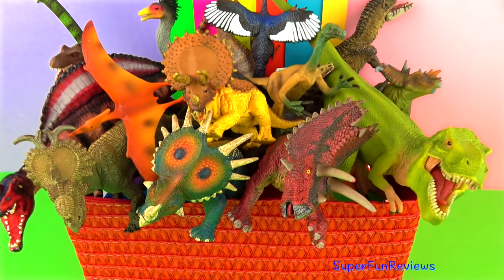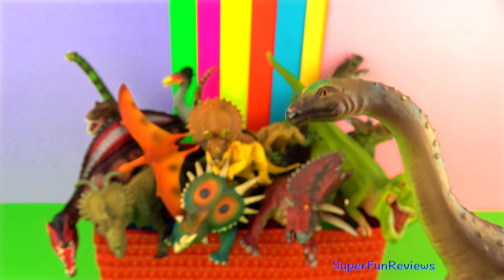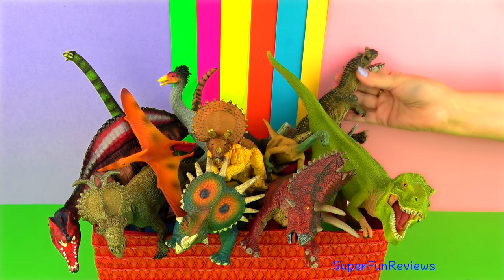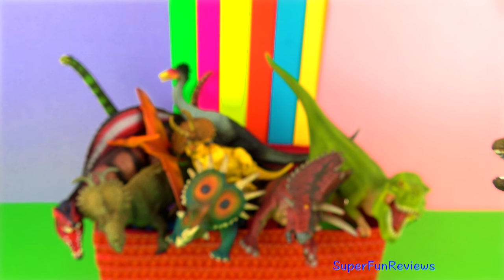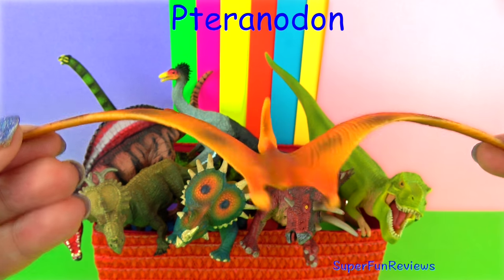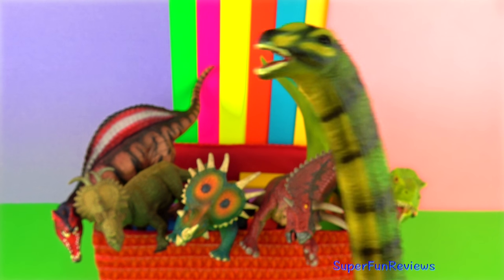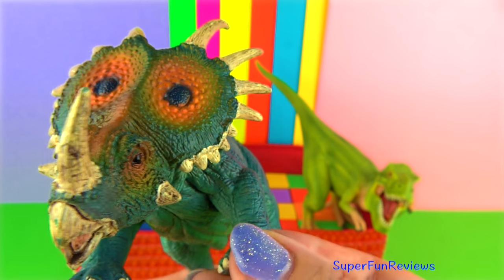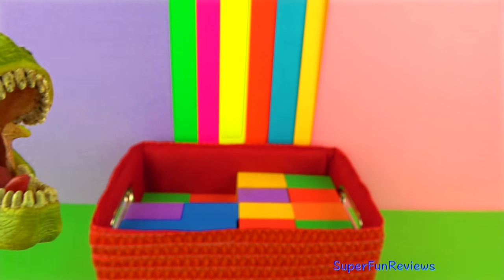Learning Learn Dinosaurs - Wild Animals - What’s in the Box? - Kids Educational Toys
Learning Learn Dinosaurs - Wild Animals - What’s in the Box? - Kids Educational Toys. Hi its Kerry! Today I have a Dinosaur Toy Box with lots of amazing Dinosaurs and Flying reptiles. Learn about Dinosaurs and their names. All your favorite Dinosaurs toys including Tyrannosaurus, Spinosaurus, Triceratops and some more unusual and new Dinosaurs. These prehistoric animals are great educational toys for children and make learning fun through play. We provide the best learning videos for children, preschool, toddlers and the whole family. Stay for the fun ending when the Dinosaurs get taken by surprise again - Educational and in English.

New Videos are Uploaded  at Midnight UTC/GMT every Tuesday Friday and Saturday.